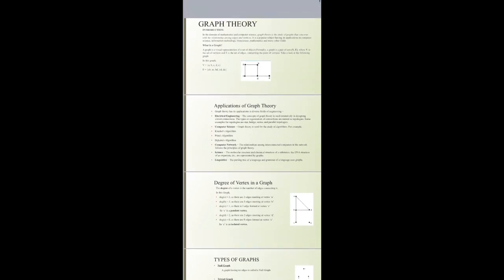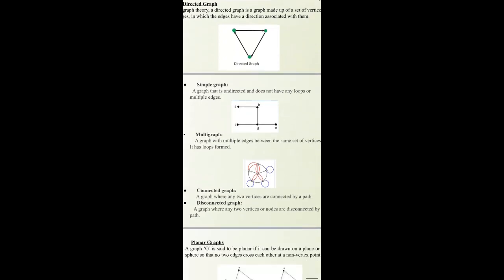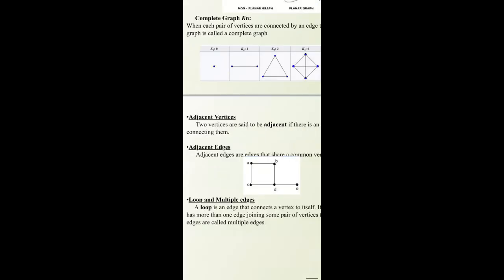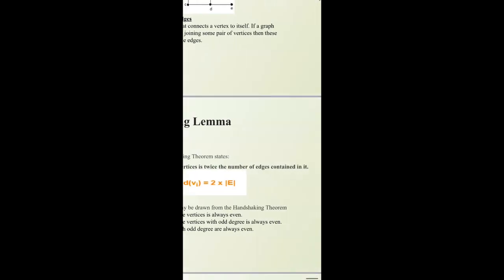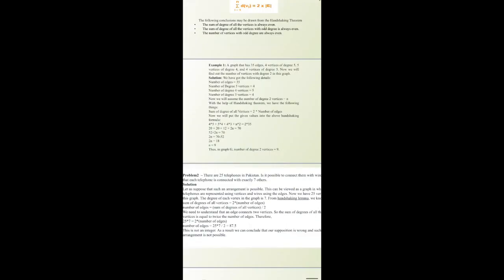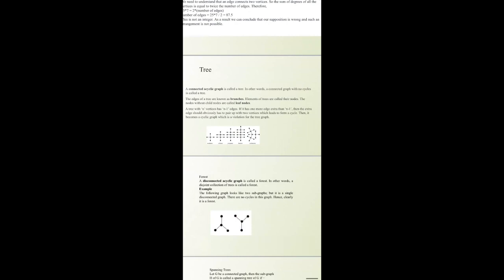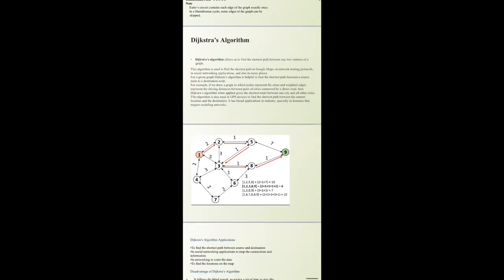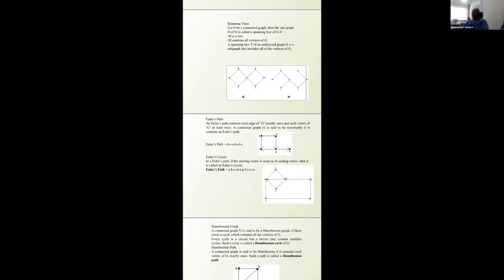Mathematics sesions by Rabia Liaquat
This video titled "Mathematics sessions by Rabia Liaquat" features a presentation on graph theory and its applications in various fields. The presenter explains concepts such as graphs, vertices, edges, degrees of vertices, types of graphs, and the handshaking lemma. The video also includes examples and real-life applications of graph theory.

- Graph theory is the study of graphs that focuses on the relationship between edges and vertices.
- A graph is a visual representation of a set of objects, where vertices represent the objects and edges represent the connections between them.
- Graph theory has applications in various fields such as computer science, electrical engineering, molecular biology, linguistics, and more.
- The handshaking lemma states that the sum of degrees of all vertices in a graph is equal to twice the number of edges.
- The presentation includes examples and explanations of different types of graphs, including null graph, tree graph, cycle graph, undirected graph, directed graph, simple graph, and more.
- Real-life examples of graph theory applications are discussed, such as modeling connections between people in a pandemic or mapping relationships between countries in terms of trade.